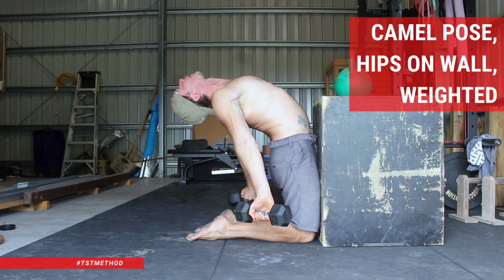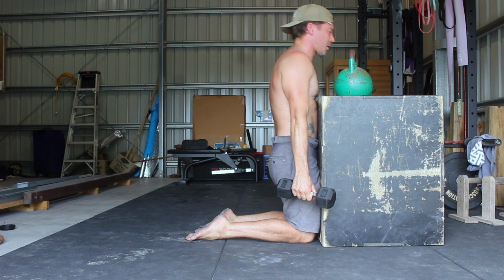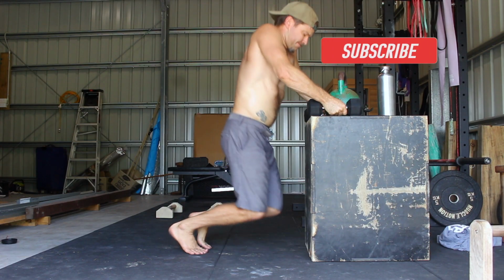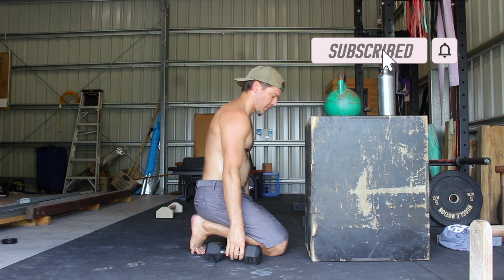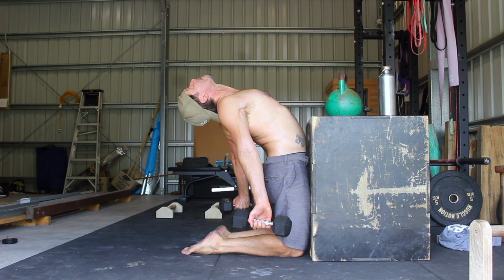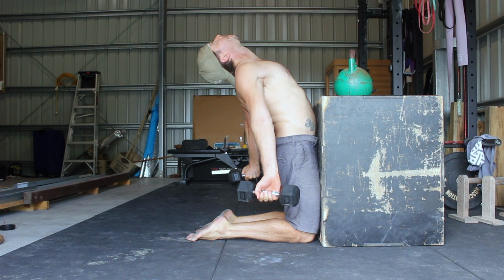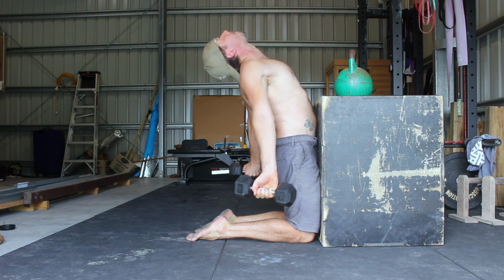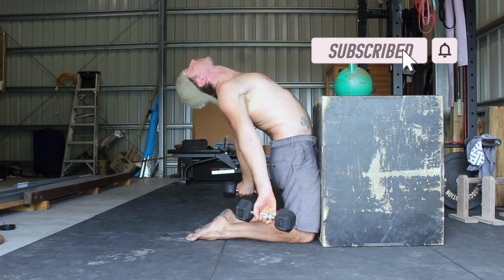Camel Pose, Hips on Wall, Weighted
If you're an adult gymnastic skill seeker looking to improve spinal extension, try the weighted camel pose.

The camel pose with the hips on the wall is a modified version of the Yoga Camel pose.

In this variation, we keep the hips connected to the wall to isolate spinal extension and remove additional knee flexion.

You want to choose a weight that pulls you into a deeper range of motion. If the weight is too heavy, the body will resist the stretch. If the weight is too light, you won't increase the range. It's about finding the goldilocks of weights.

Kneel on the floor with the knees roughly hip-width apart. Your thighs and hips are touching the wall, and the ankles are plantar flexed with the tops of the feet on the floor.

Set a posterior pelvic tilt (PPT) by contracting the glutes and tucking your tailbone between your legs. Push your hips into the wall and keep the glutes contracted for the entire set to protect the lower back.

The movement begins by extending the cervical spine as far as possible.  Then, lift the chest and extend the thoracic spine as far as possible.  Do not allow the hips to come away from the wall, and focus on working the range of flexibility that you have.

You should start to feel a stretch in your quads, hips, and abdominals.

You can also externally rotate the shoulders as you lean the shoulders back. This will add an additional stretch to the pecs and biceps, which is also helpful for the gymnastics bridge.

Continue to extend the spine and reach the hands back towards the floor as far as possible.

Then, reverse the movement and return to the starting position with the knees, hips and shoulder stacked in a nice vertical alignment.

The weighted camel pose can be performed for repetitions, isometric holds, or a combination of the two.

Give it a try, and see how you go. If you've got questions, please leave them in the comments.